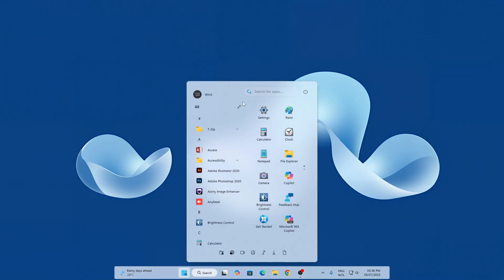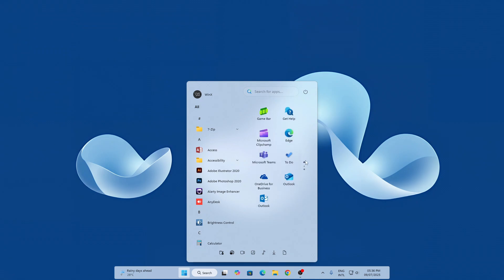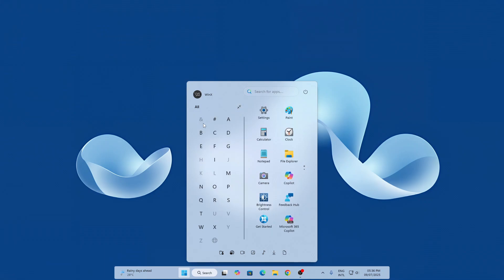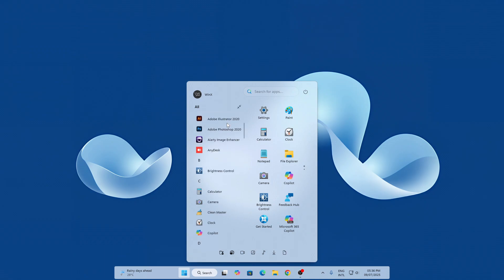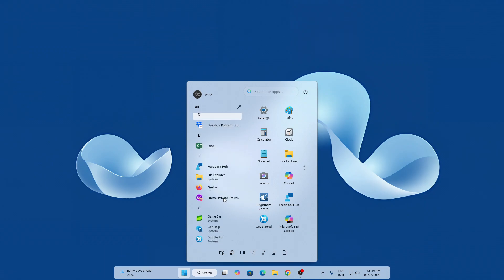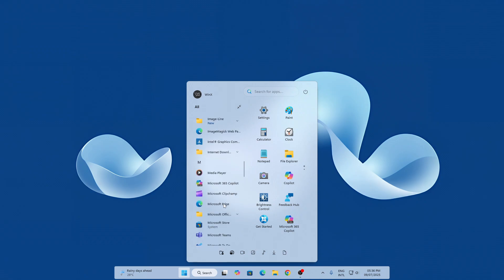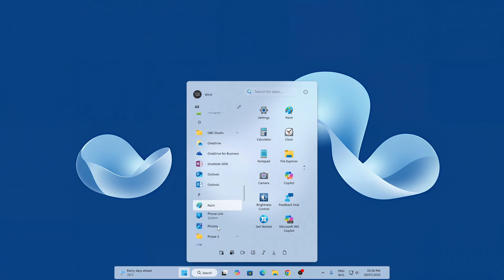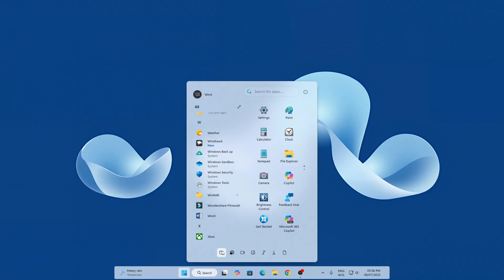Quantum Start Menu 2025 ⚡ | Windhawk Mods for a Futuristic Look!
🔹 About This Video: 🔥 Quantum Start Menu 2025 is here – a bold and futuristic take on the Windows 11 Start Menu! Powered by Windhawk Mods, this setup gives your desktop a unique, tech-forward look with smooth transitions, modern UI tweaks, and a sci-fi inspired interface. ✨

🛠️ In this video, we’ll show you how to transform your Start Menu into a Quantum-style experience, perfect for anyone who loves clean design with a futuristic touch.

✅ Works on Windows 11
✅ Fully customizable
✅ Lightweight and performance-friendly

🎬 Watch the full setup tutorial and give your desktop the 2025 upgrade it deserves!

🔗 Download links & mod details in the description below.